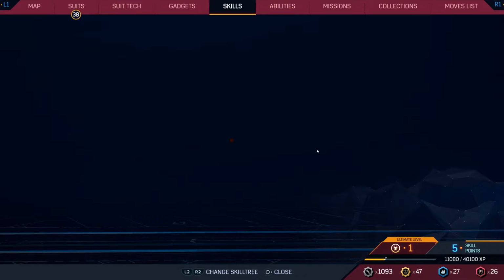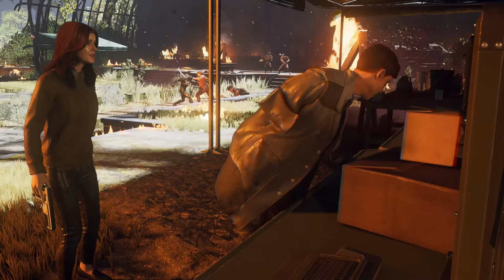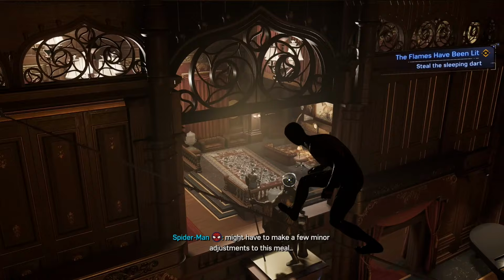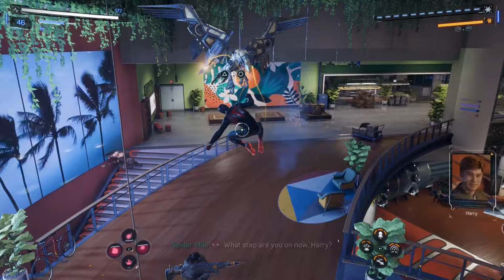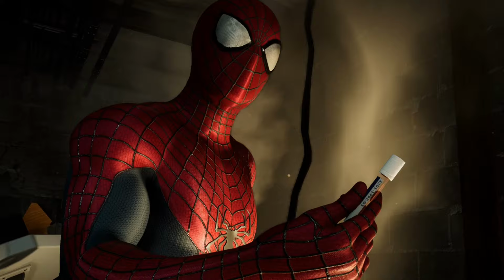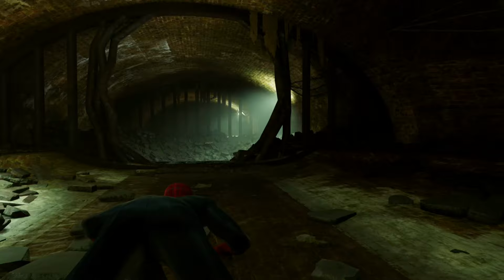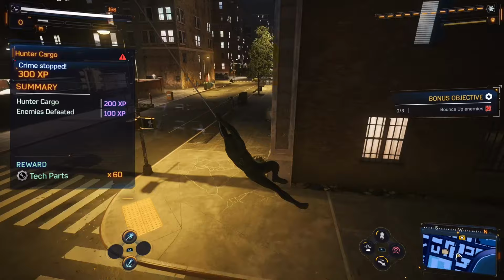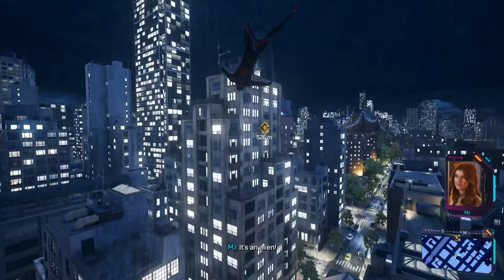Spider-Man 2 (New Game +) - Let's Play Part 3: Symbiote Suits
Spider-Man 2 New Game Plus Gameplay Walkthrough livestreamed and recorded at 1440p 60FPS.

Marvel's Spider-Man 2 is a 2023 action-adventure game developed by Insomniac Games and published by Sony Interactive Entertainment. It is based on the Marvel Comics character Spider-Man, and features a narrative inspired by its long-running comic book mythology which is also derived from various adaptations in other media. It is the third entry in the Marvel's Spider-Man series, acting as a sequel to Marvel's Spider-Man (2018) and a follow-up to Marvel's Spider-Man: Miles Morales (2020). In this installment, Peter Parker and Miles Morales struggle to navigate the next steps in their personal lives while combating several new threats, including a private militia led by Kraven the Hunter, who transforms New York City into a hunting ground for super-powered individuals; and the extraterrestrial Venom symbiote, which bonds itself to Parker and negatively influences him, threatening to destroy his personal relationships.